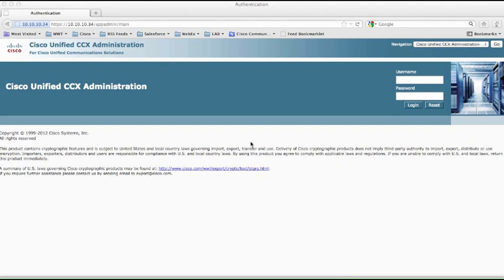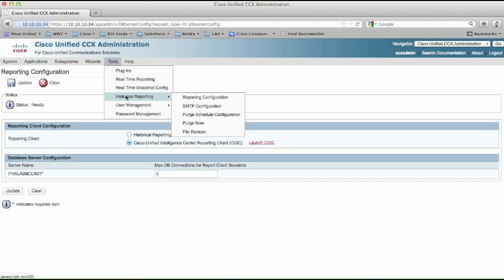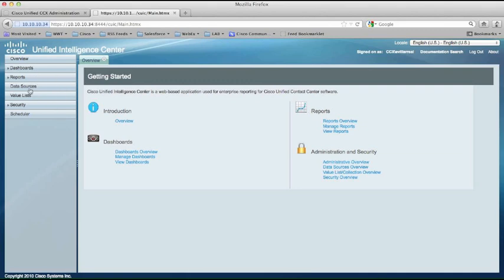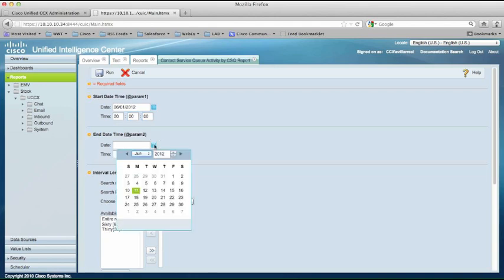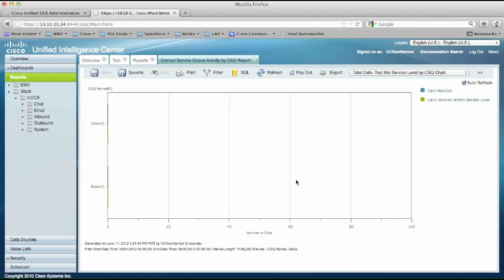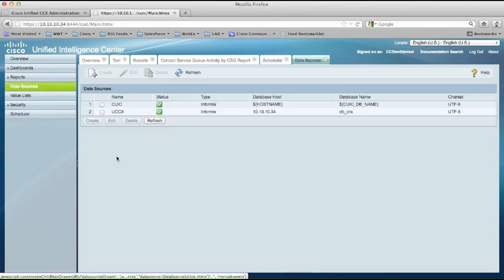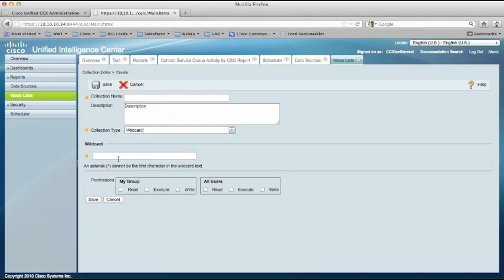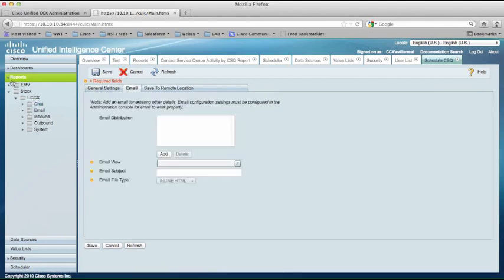UCCX 9 CUIC Intro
This is an introduction to the new reporting platform available in UCCX 9.0.